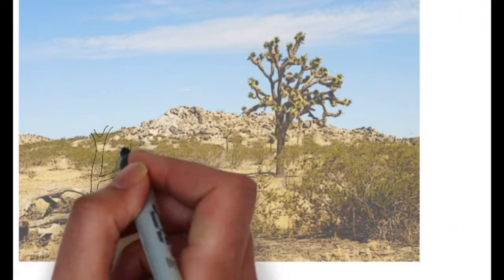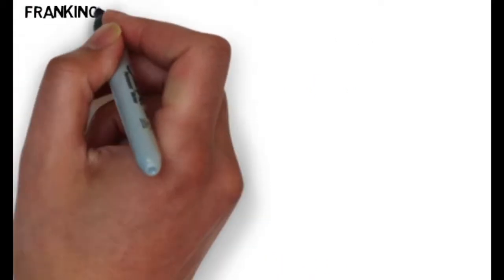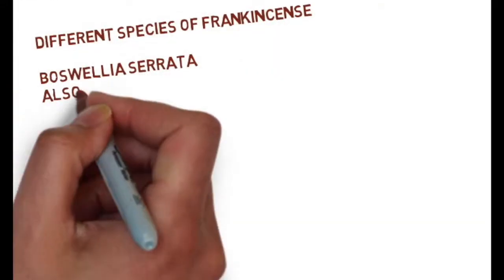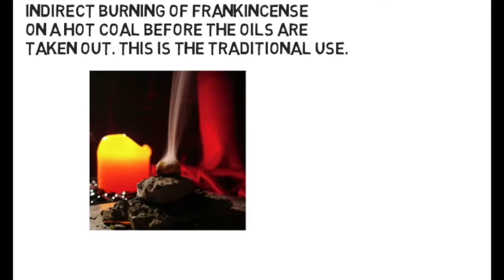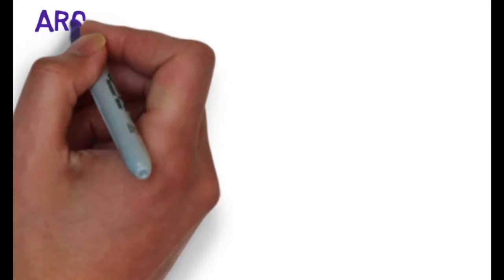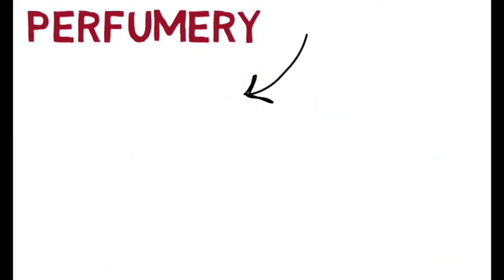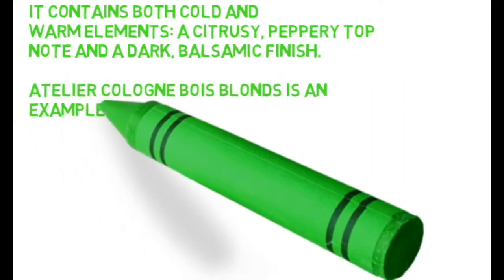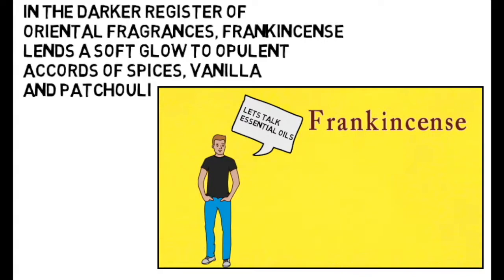Perfumery ingredients Frankincense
Frankincense has been referenced to as being as valuable as gold throughout history because of its medicinal benefits, and has been used for thousands of years for treating many conditions related to the immune system.  (Arabic Albukhur البخور)

The extracted oil is used in perfumery and Aromatherapy